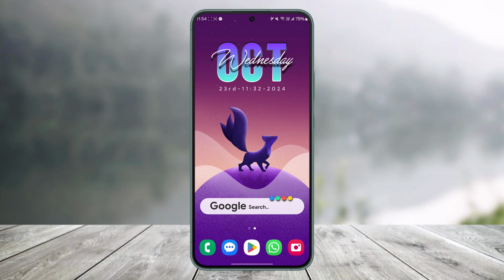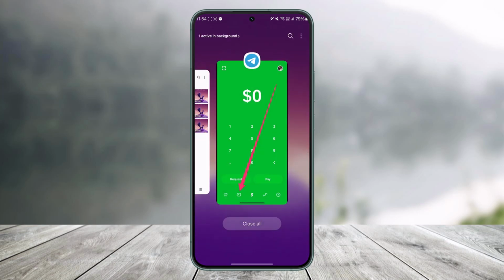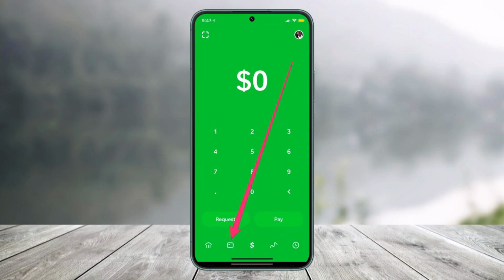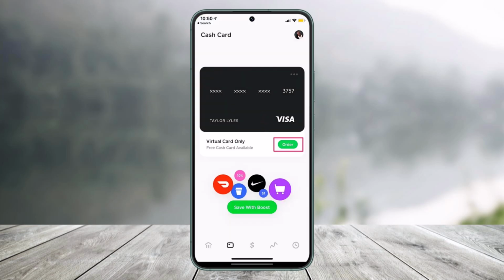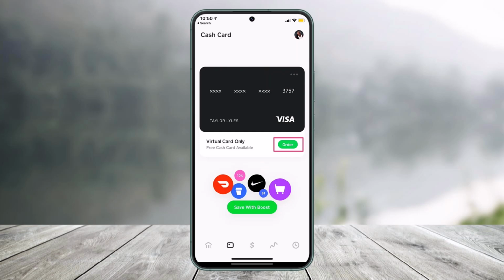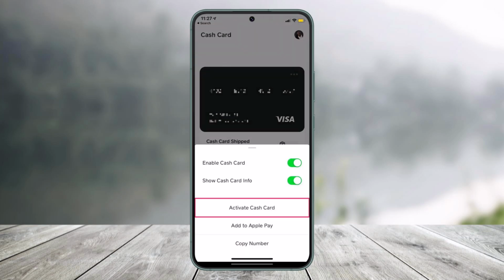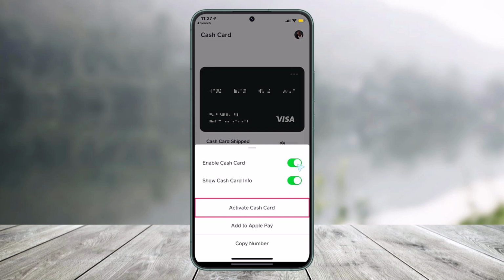How to Activate a Cash App Card !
In this video, you’ll learn how to activate your Cash App card. Activating your Cash App card is essential for using it to make purchases, withdraw cash, or link it to services like Apple Pay. Follow this step-by-step guide to activate your card quickly.

First, open the Cash App on your mobile device and log in to your account. Once you’re on the main screen, locate the 'Card' option, which is usually represented by a card icon. Tap on this icon to proceed.

If you haven’t ordered a Cash App card yet, you’ll have the option to select a card type and order it. However, if you’ve already received your physical Cash App card, tap on the card you want to activate.

Next, you will see the option labeled 'Activate Cash Card.' Tap on it to start the activation process. You’ll have two options to activate your card:

1. **Scan QR Code:** If you still have the card’s packaging, use the Cash App to scan the QR code that came with the card. Hold your phone's camera over the QR code until the app recognizes it.

2. **Manual Entry:** If you don’t have the QR code, you can manually enter the card details, such as the card number, expiration date, and CVV code, to activate the card.

Once you complete either method, the card will be activated and ready for use. You can choose to enable additional features like viewing the card info, adding it to Apple Pay, or copying the card number for online transactions.

This tutorial is meant to help you activate your Cash App card with ease.

Timestamps:

0:00 Introduction
0:02 Launching Cash App
0:13 Navigating to 'Card' Option
0:24 Selecting 'Activate Cash Card'
0:30 Scanning QR Code or Entering Details Manually
0:40 Completing Activation
0:46 Enabling Additional Features (if needed)
0:50 Conclusion

Activating your Cash App card is simple and straightforward. Once activated, you can use it for purchases, ATM withdrawals, or link it to digital wallets like Apple Pay.